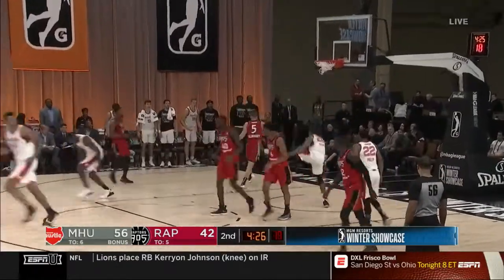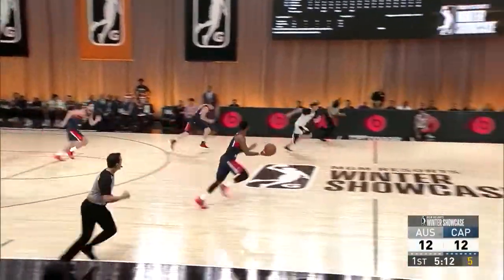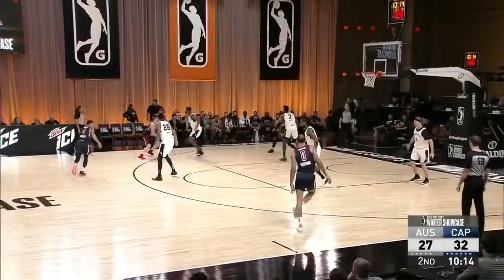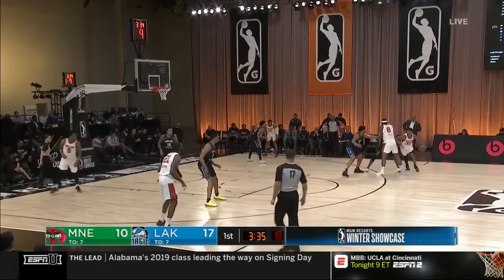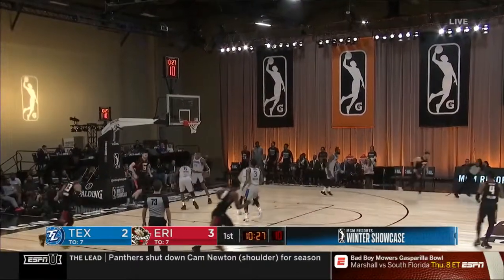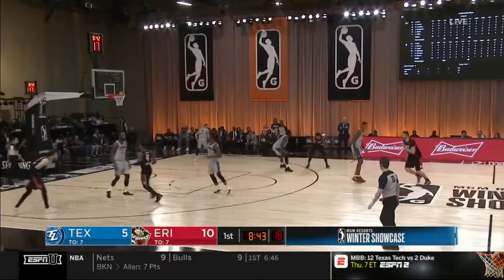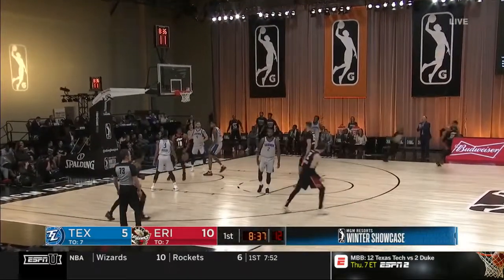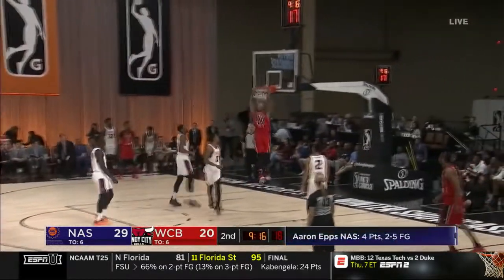Top Dunks of the Day - 12/19/2018